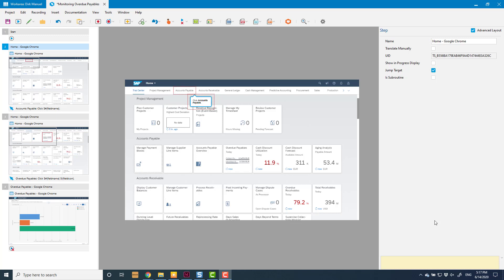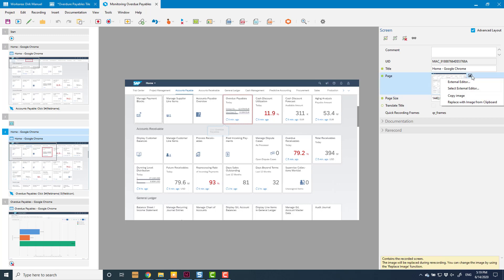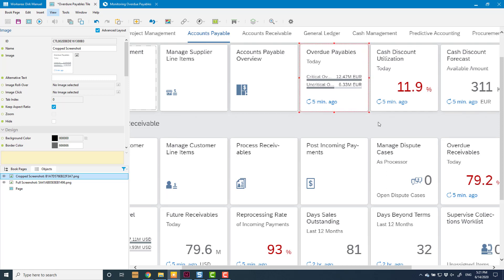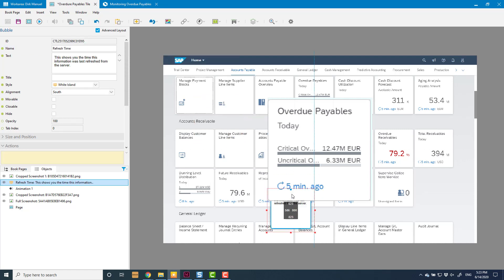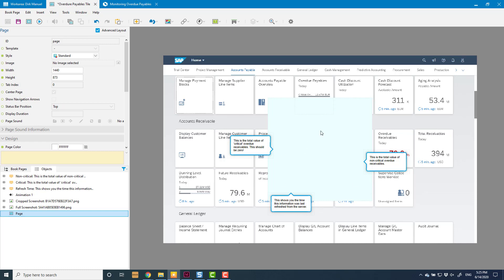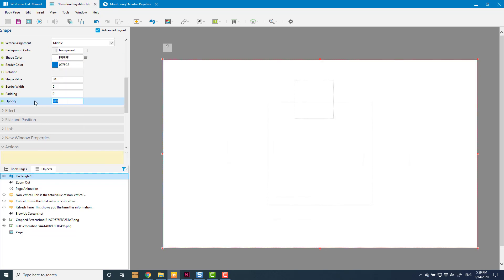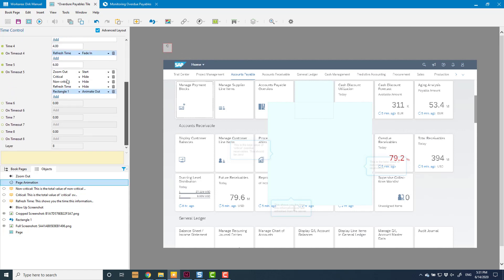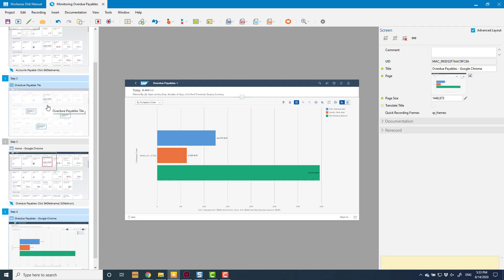Using a Book Page in a Simulation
Inserting a Book Page into a Simulation, to zoom in on a portion of the screen. Concepts covered include: Simulations; Book Page macro; Book Pages; Animation control; Time Control; Bubbles; Shapes.